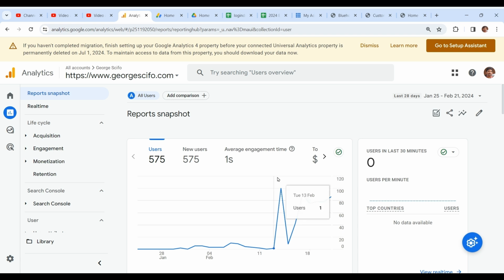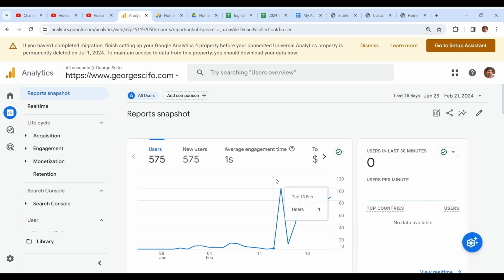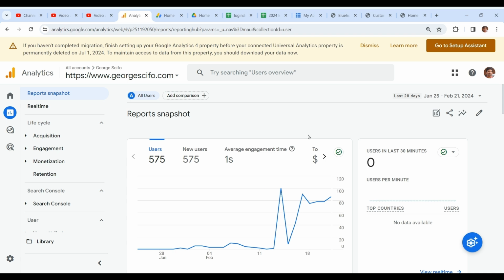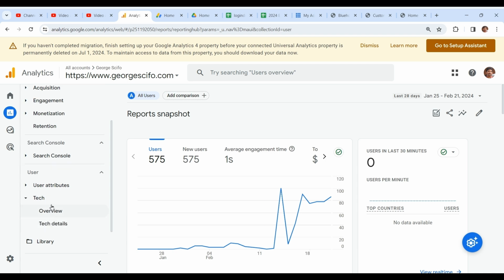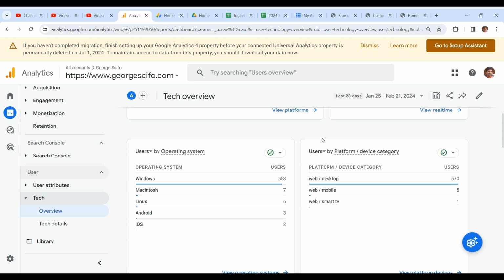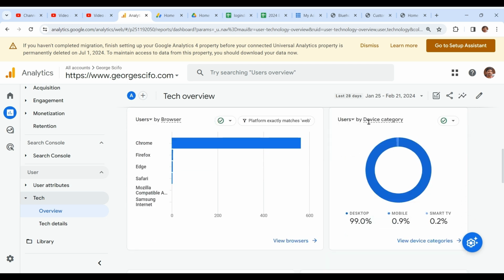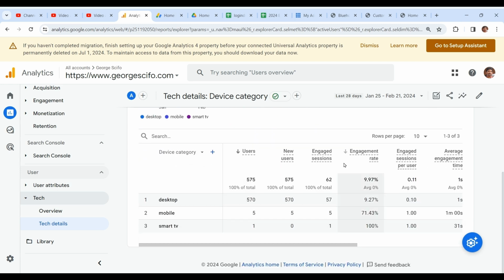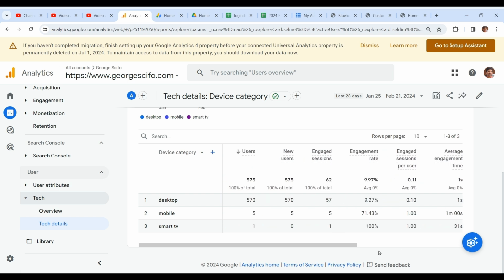Get Website Device Category Traffic Report on Google Analytics 4 | Device Category Report in GA4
See how we can get the website device category report on Google Analytics 4. The device category report in GA 4 helps us to understand which devices are driving traffic to our website, along with other useful insights.